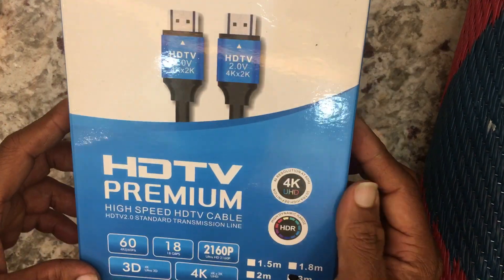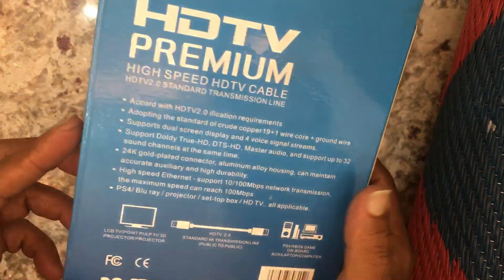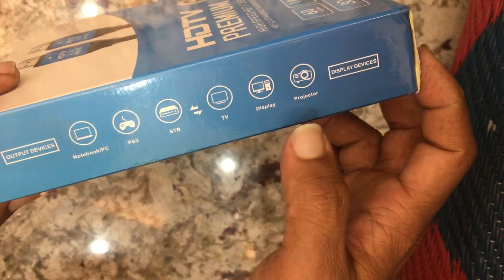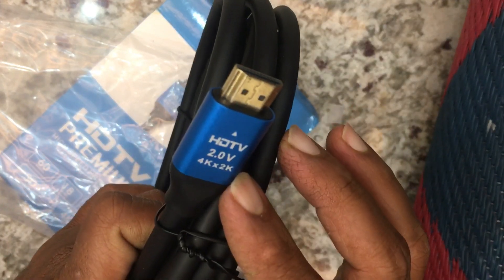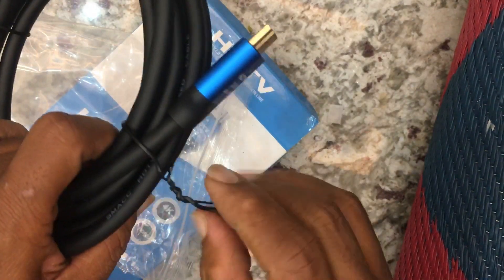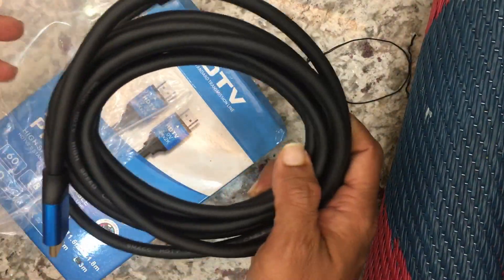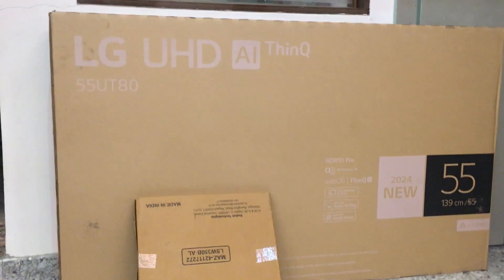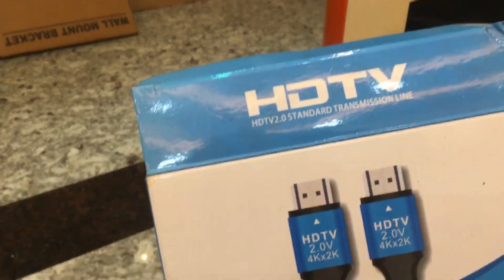High Speed HDMI Cable 4K Resolution